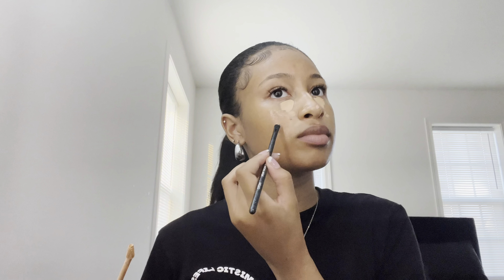Giving It Another Try...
I love hearing from you and creating content that you want to see.

Love, Mialayaah